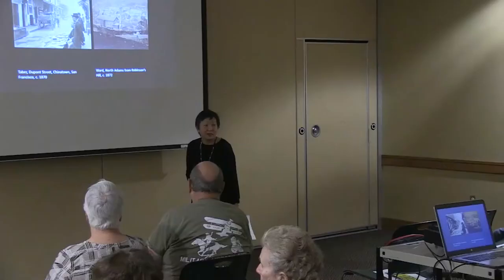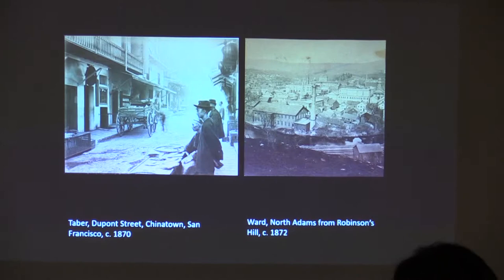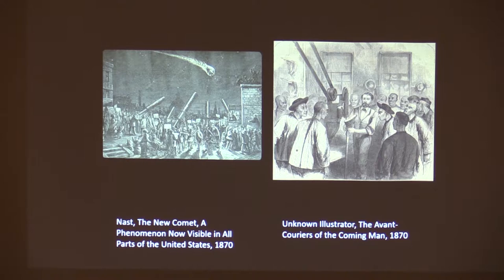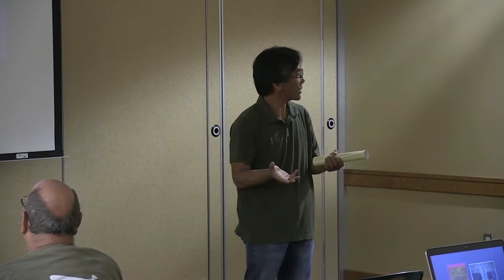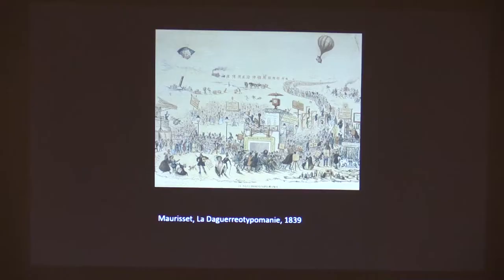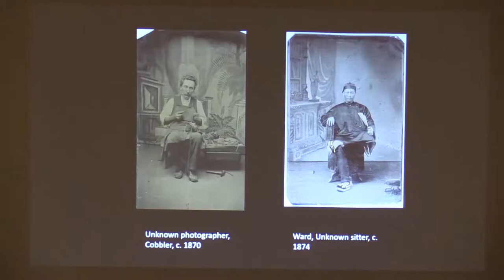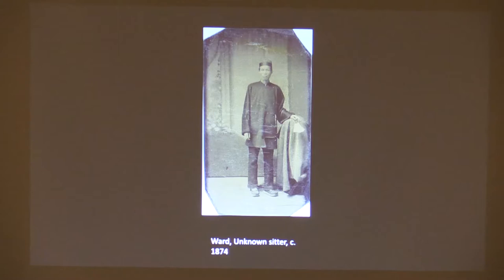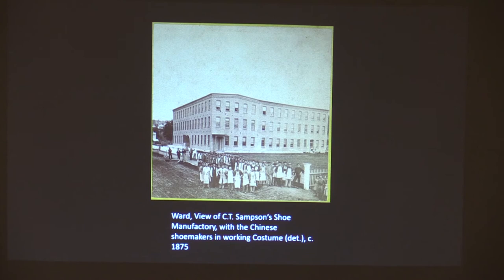Leominster Public Library Presents - Early Chinese Migrants 6-5-2019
Leominster Public Library Presents Early Chinese Migrants with Anthony  W. Lee.   6-5-19